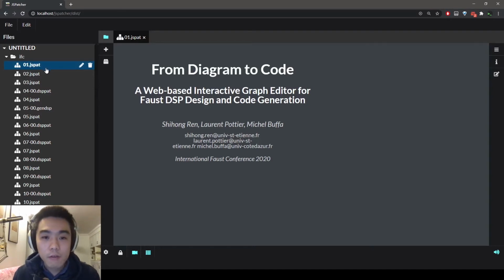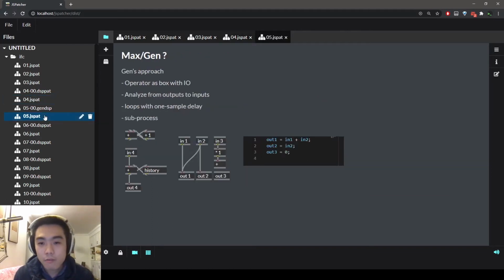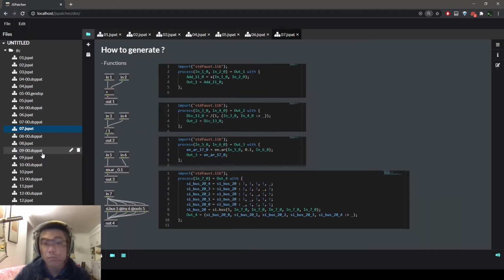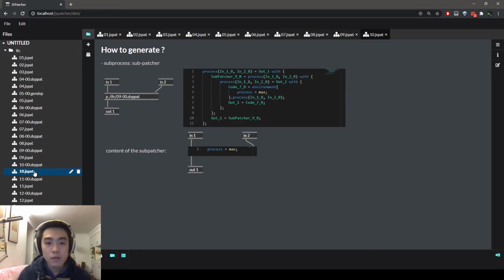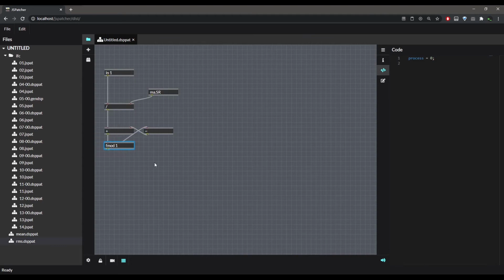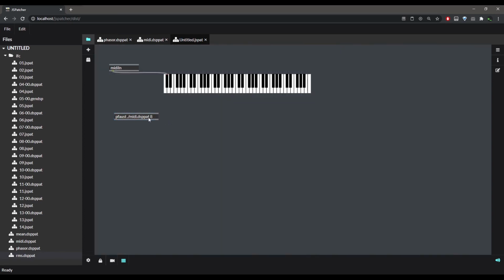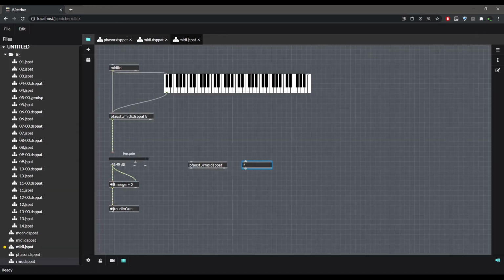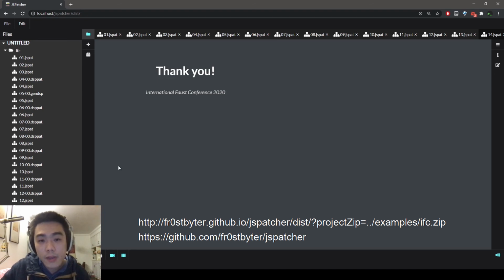11_2_From diagram to code: a web-based interactive graph - S. Ren et al. - IFC20 Conference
11_2_From diagram to code: a web-based interactive graph editor for Faust DSP design and code generation - S. Ren - L. Pottier - M. Buffa - IFC20 Conference
F​AUST​, as a domain-specific language (DSL) initially designed to represent block-diagram algebra [1], is efficient through its syntax to describe DSPs because of its structural similarity to physical signal processing devices. This approach allows the F​AUST compiler to generate an equivalent graphical representation of the coded algorithm as a block-diagram. Considering the nature of the language, the reverse should be possible as well (compiling an equivalent F​AUST DSP code from a block-diagram). This paper discusses the possibility to achieve this process and proposes a web-based block-diagram graph editor for designing F​AUST​ DSP.